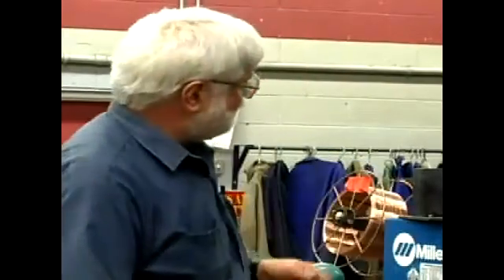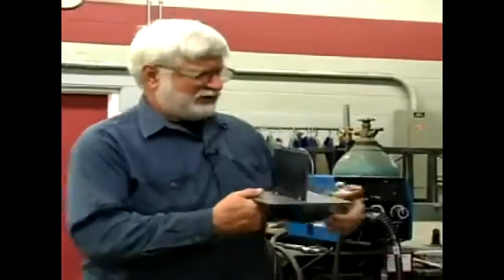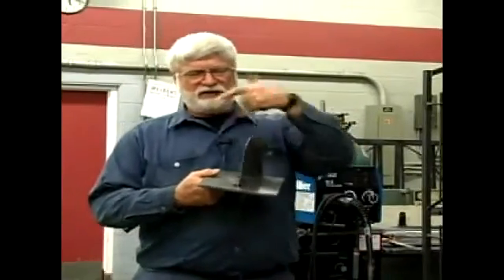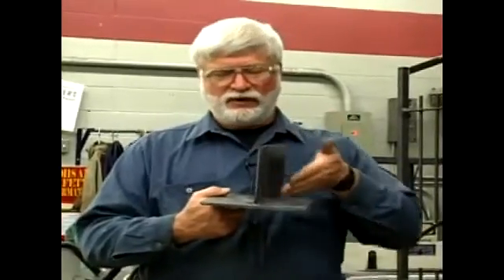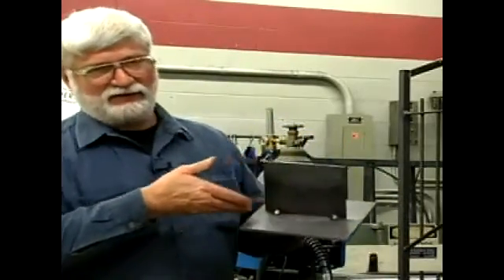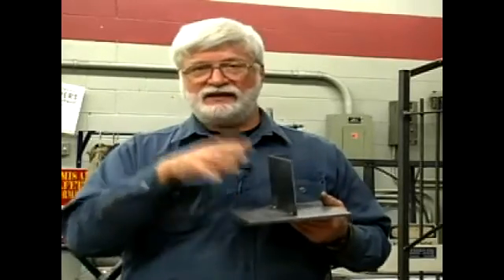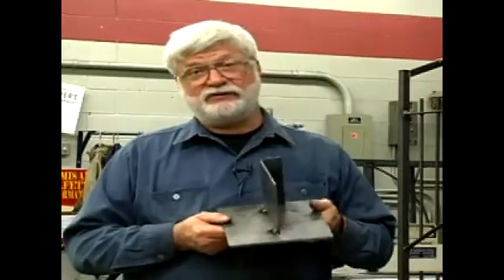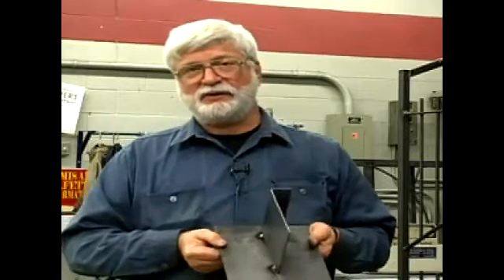What is Tack Welding?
What is Tack Welding?. Part of the series: Welding Basics: Techniques for Tig, Mig & Arc Welds. Learn what tack welding is from an expert in arc, tig and mig welding in this free DIY video.